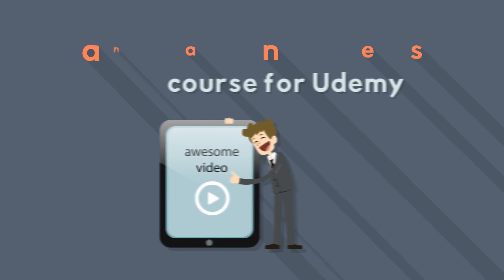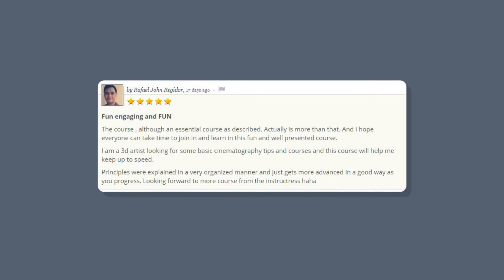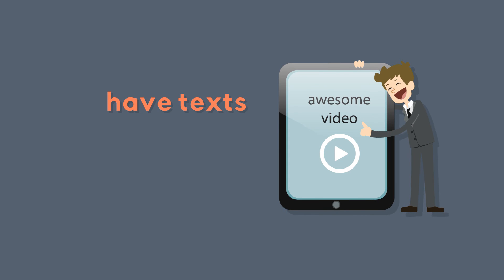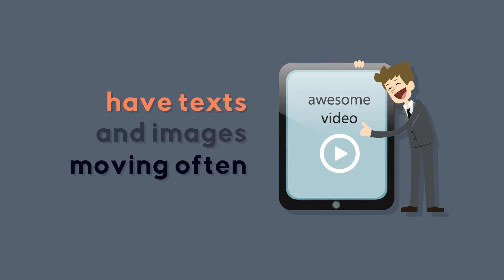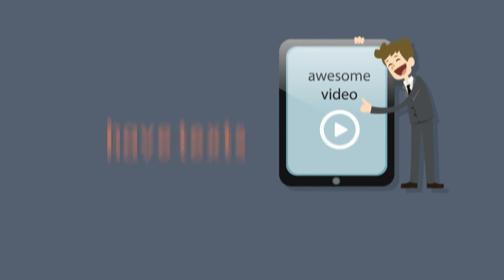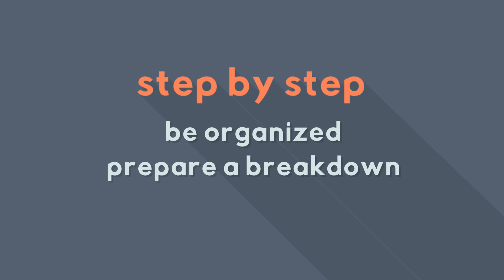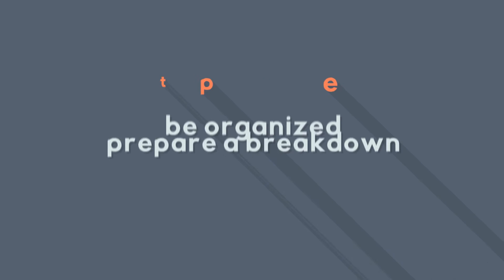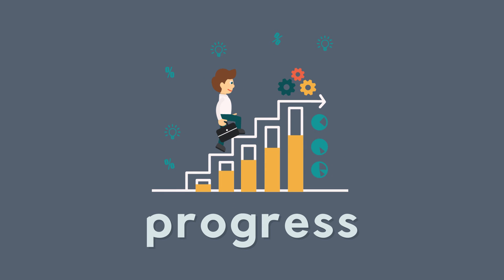Lesson 01 Introduction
Hello, this is Mark Diaz for 2d animation 101 dot com. Welcome to this course.
In this course I will teach you how to create dynamic and engaging presentations using after effects and a couple of free plug ins that you need to get.
Don’t worry, I will show you how to get them.
With the knowledge learned here, you can create better presentations for your Udemy courses, or for your YouTube explainer videos.
Maybe you have a blog, well, just think. Some of your written articles can be translated into a 5 minute entertaining video.
Or you can do better trailers for your products or courses online.
But, I must say, even though this course helps you to create awesome animation videos, I will focus the entire time on creating a course for Udemy.
Having dynamic and engaging presentations help your students to have a better time watching your lessons…
Let me show you one quick rating…
It says… Fun engaging and fun.
He says, “I hope everyone can take time to join in and learn in this fun and well-presented course”.
This is very good to have as a review.
This is for the course on cinematography by janet, which today, has 145 ratings.
With an average of 5 starts. Very nice.
And that is only possible if your students have a good time learning the concepts.
The secret is to have texts and images moving often, not allowing one screen to stay for too much, unless necessary.
So I this course I will show you step by step how to be organized, how to prepare a production breakdown, so you can outsource some work… or it can just serve you to keep track of things, and know your current progress.
Remember, progress is probably the best motivator to keep you going on things.
Progress. And with this breakdown you can measure progress.
Now, let me talk about what I won’t teach in this course.
I won’t teach you how to create a Udemy course.
Or how to record audio and edit.
You should already know how to do all of that from taking the Udemy first course that any instructor has to take:
“How to create a Udemy Course”, from the Udemy team.
In this course I will teach you how to create dynamic and engaging presentations. Animations that keep the students engaged with your course.
So, see you in the first lesson in which I will talk about engagement.